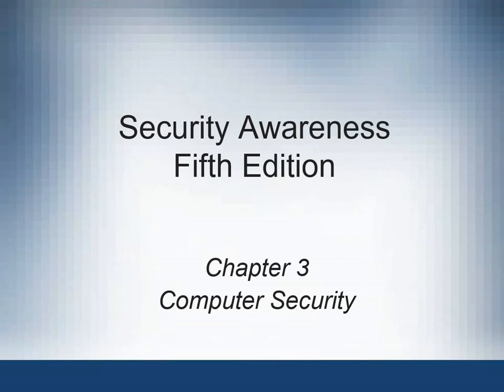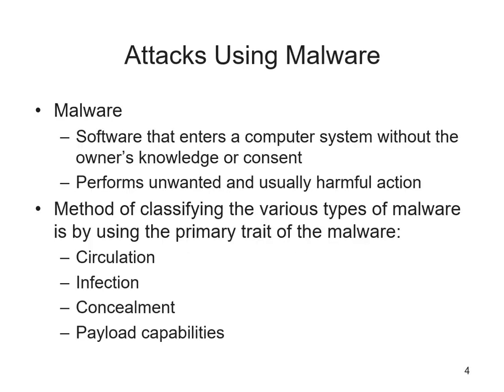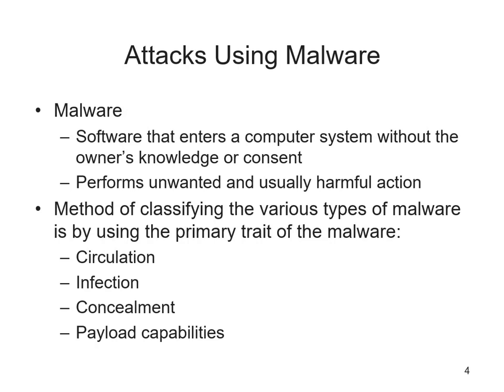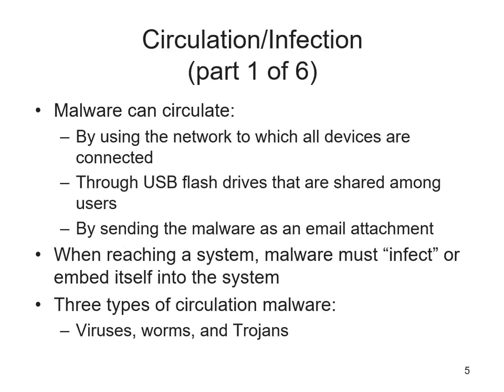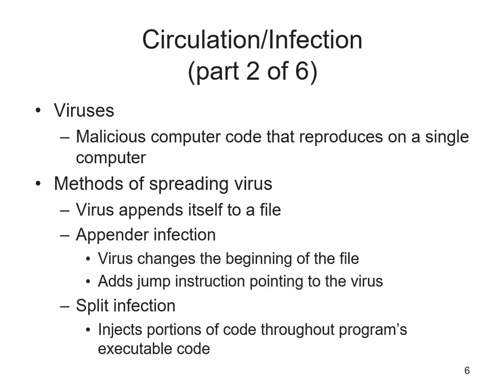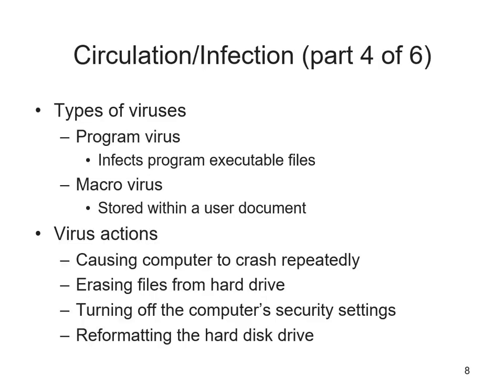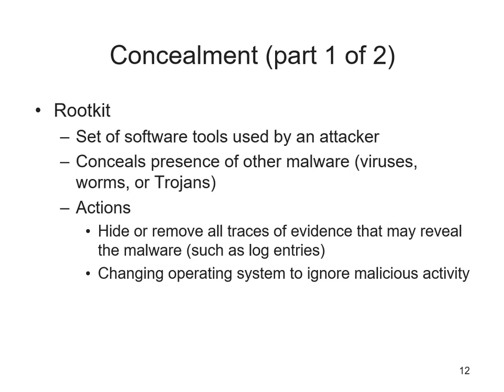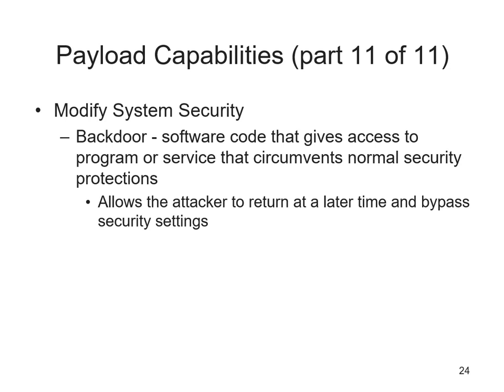Computer Security Information Security Course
We will understand what is Computer Security? What are malware, viruses, worms and trojans

Computer Security
Lesson #7